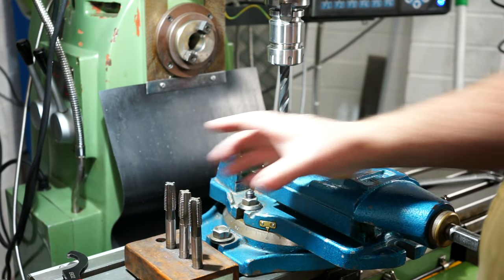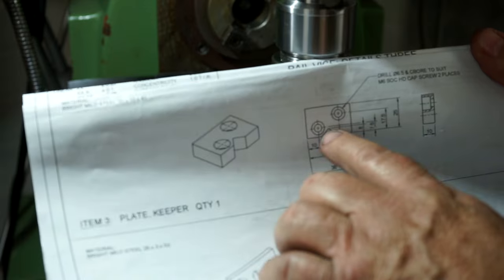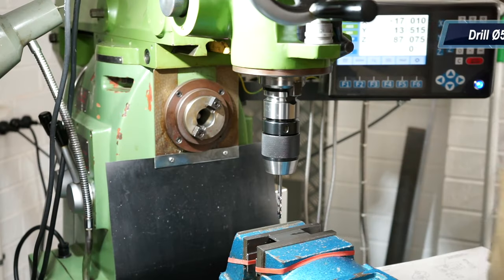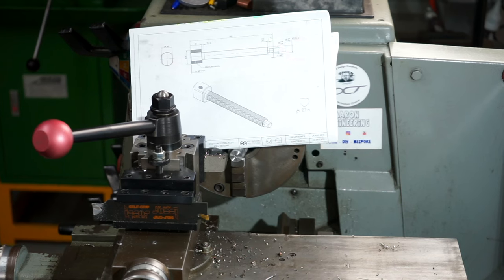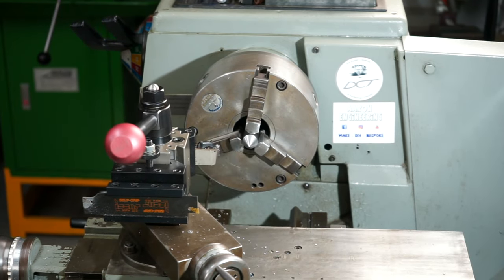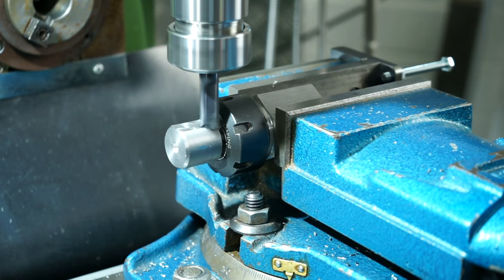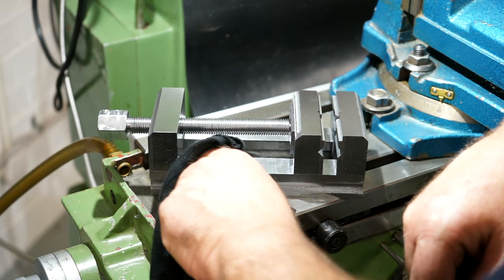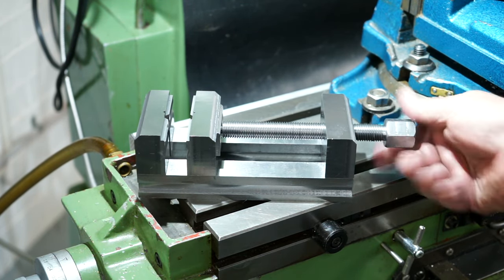DIY VISE Pt.3 Final | FREE PLANS | Let's make the Screw & Plates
Welcome to the Aaron Engineering Channel.  Today's video is part 3 and the final video in this short series.  Today I'm making the screw and plates that will finish off this build.  Remember the web links to plans are below so you can make this little vice yourself.
Fun facts: Rail vice is 65mm high, 80mm wide and 185mm long.  It has a usable jaw height of 40mm and an opening of 105-110mm.